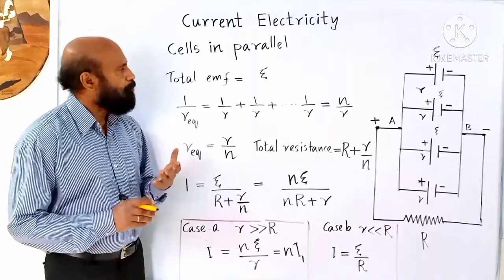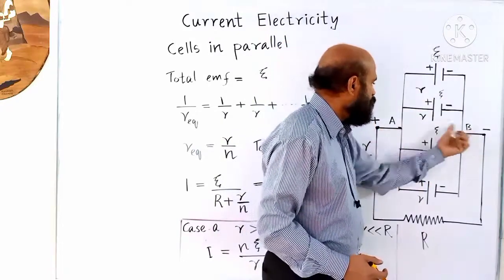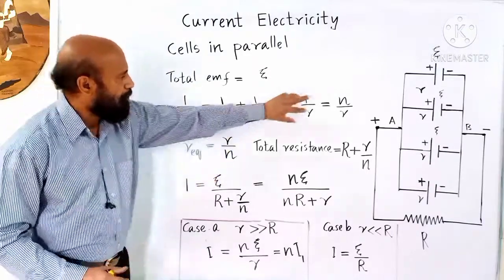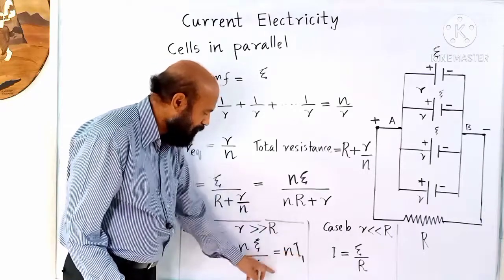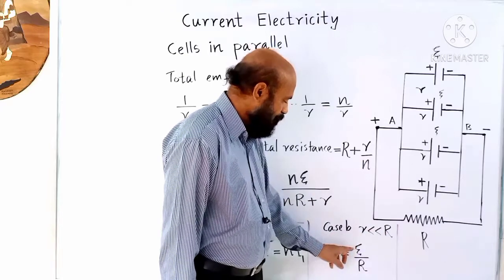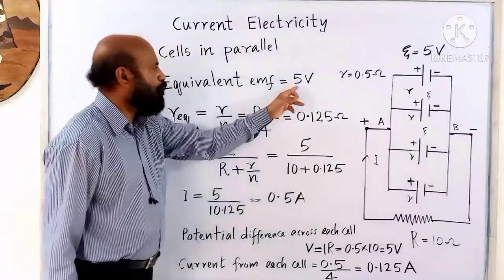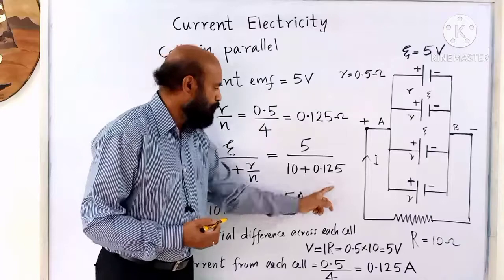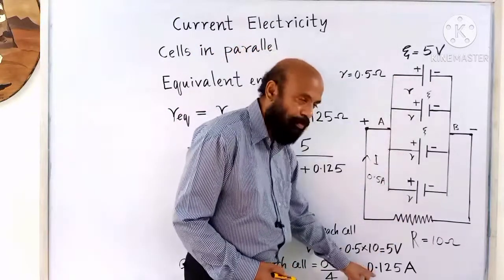Cells in parallel